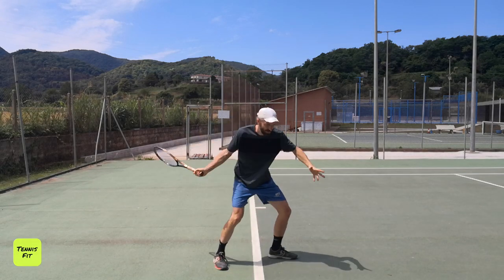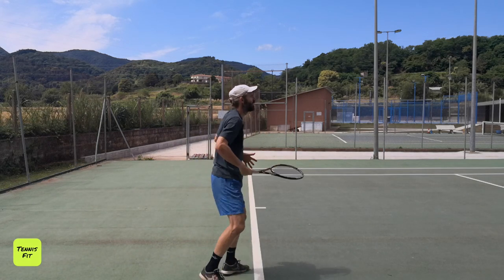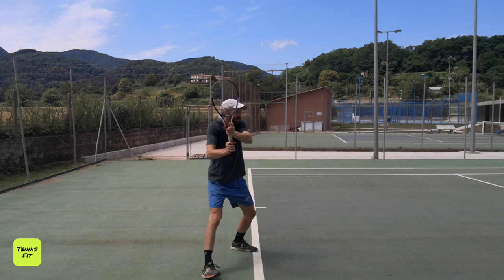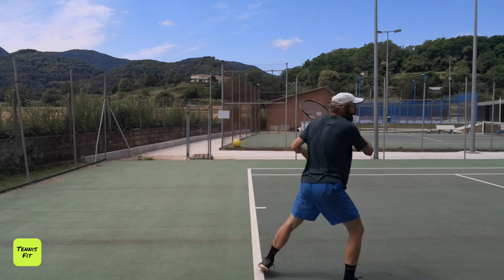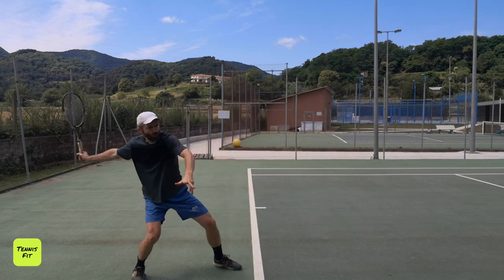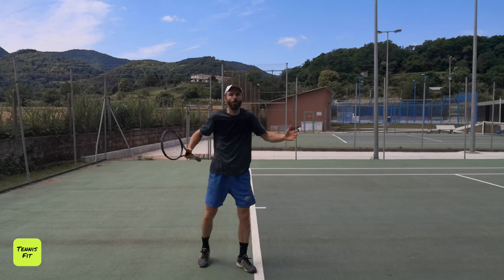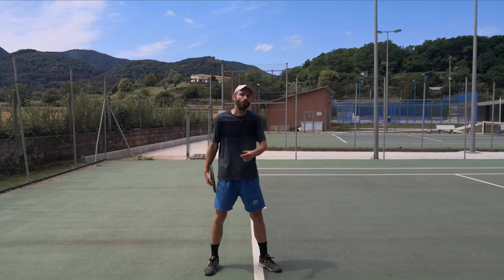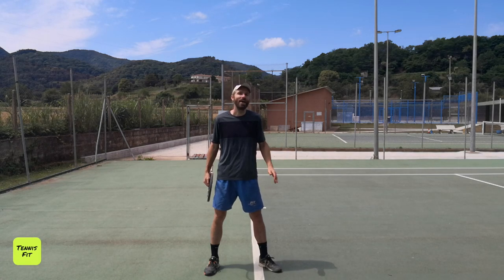How to Fix Your Forehand with this One Tip I JM Tennis - Online Tennis Training Programs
👉 Get My FREE Forehand Masterclass & Discover How to hit Big, Reliable yet Effortless Forehands

👉 Ready to Turn Your Forehand Into a Weapon? Get My PRO Plan Forehand Program with $30 OFF

👉 Download my Free TennisFit® App and Access over 350+ Training Sessions & Exercises

In today's session, I will share with you what you need to fix on your Forehand. Lots of club players losing balance and position after impact with the ball. Pros in contrary, do not make the same mistake so once you apply it you will dramatically improve your Forehand stroke!

If you did enjoy this session, please feel free to share with your tennis friend(s), who can also benefit from it and make sure to SUBSCRIBE to my channel for more FREE tennis training videos which are coming from me on weekly basis.

Also feel free to leave a comment below and let me know if those tips helped you or what our tennis problems you do have...or which other videos you would like to see from me...

This video is for informative purpose only and to inspire you to transform your tennis game and help you to take your game to the next level.

Any physical action taken is to be discussed with your medical doctor prior to this or any of my trainings.

LETS TAKE ACTION RIGHT NOW!

Jan Metelka
USPTR Pro Performance Tennis Coach
& Founder of "PLB Tennis Method®" & TennisFit®

👉 Download for FREE my TennisFit® App and Access over 350+ Training Sessions & Exercises